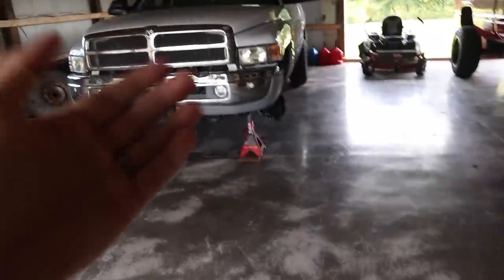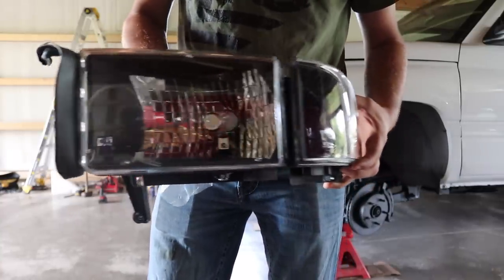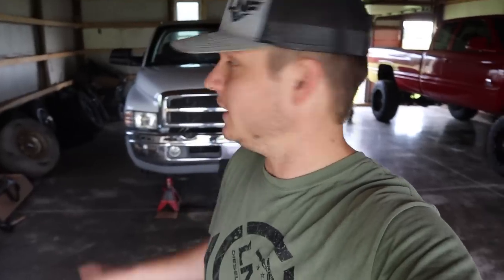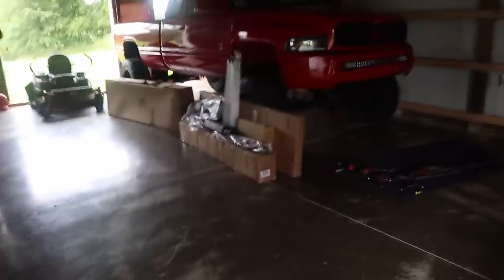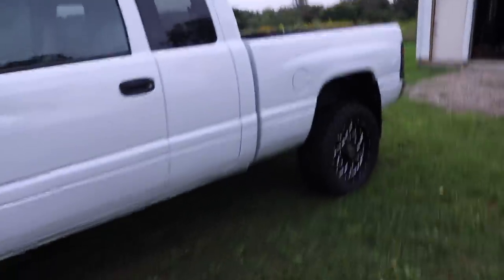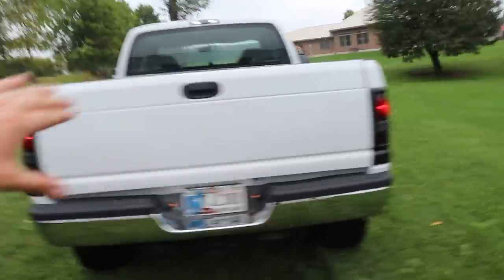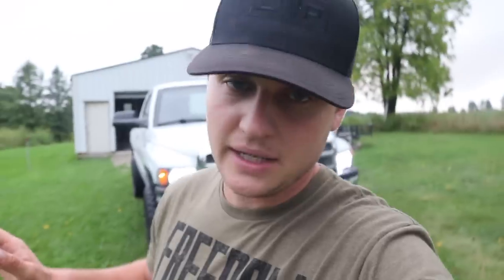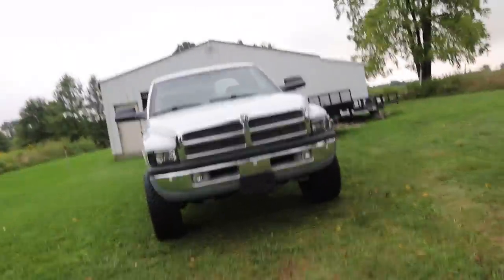I built my dream truck in 1 week!! [ FULL REVEAL ]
Every $1 = 30 Entries! Website link to enter

📲 Here are quick links to download our new APP! Receive 30X entries AND 2,000 entries on top of that with All orders on the app!